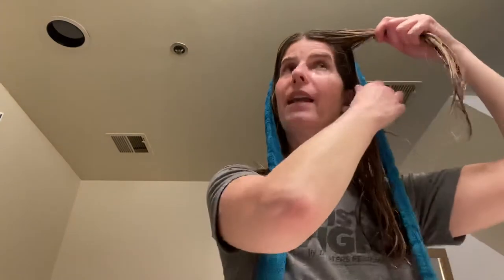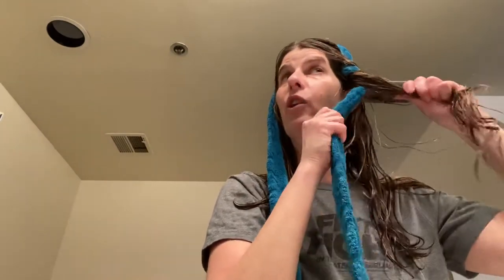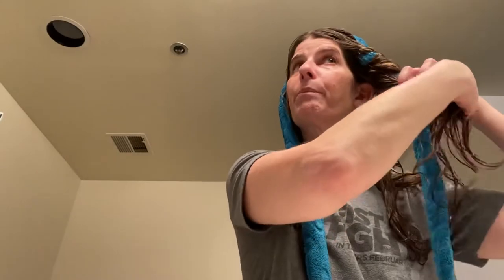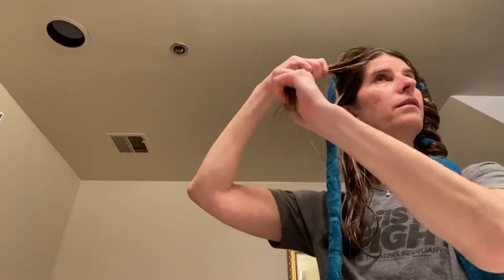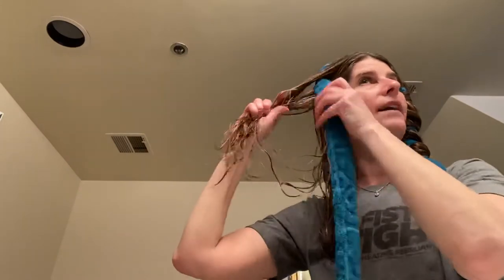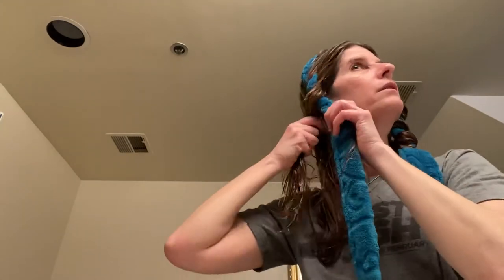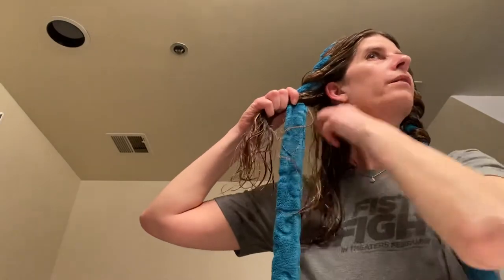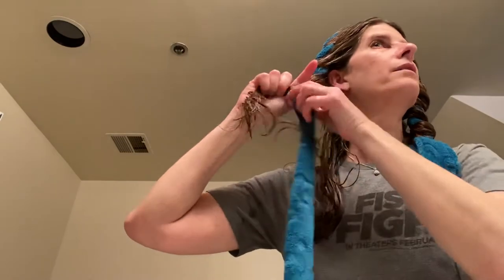Bathrobe curls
Check this out!  It’s amazing!  Now if only I can upload my after picture!